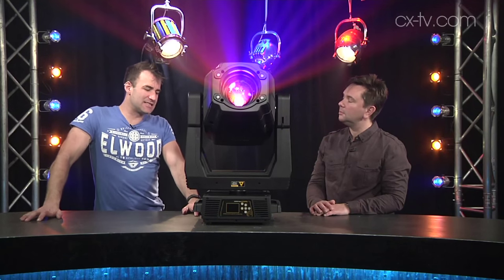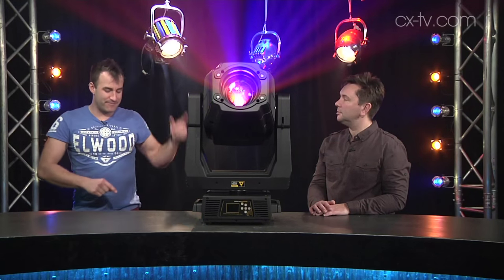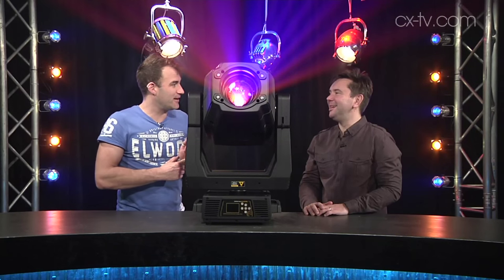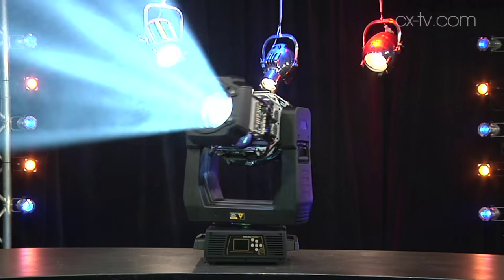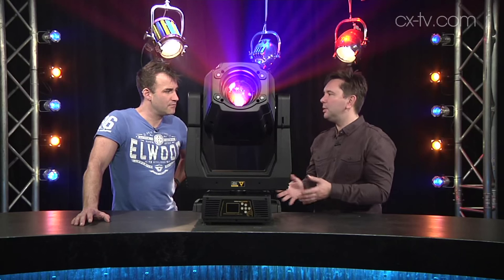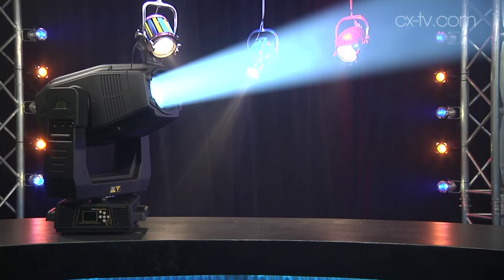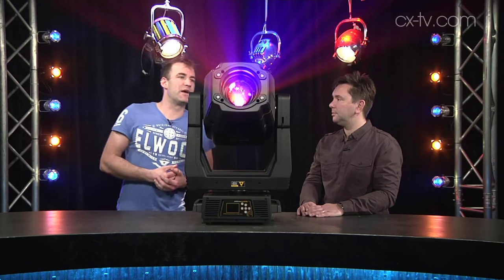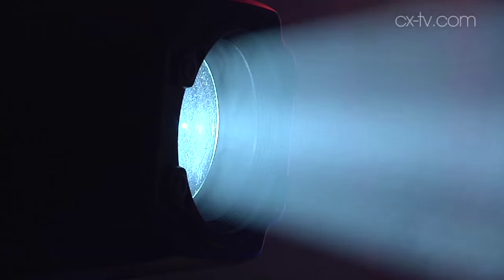GB107 Ep3 HES SolaSpot Pro 1500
GB107 Ep3 High End Systems SolaSpot Pro 1500 fixture review